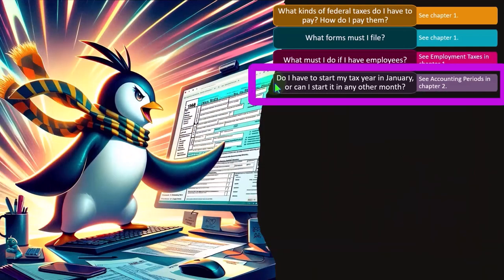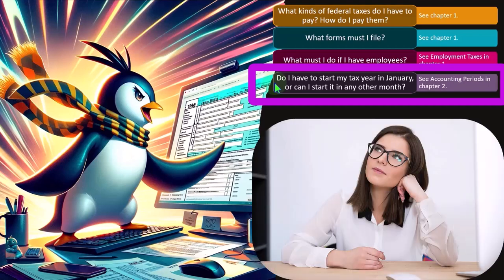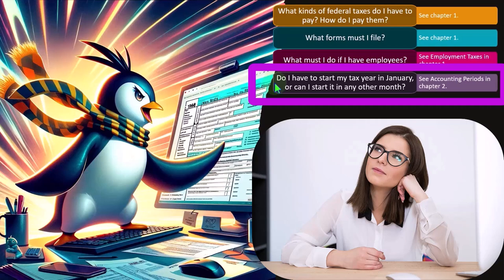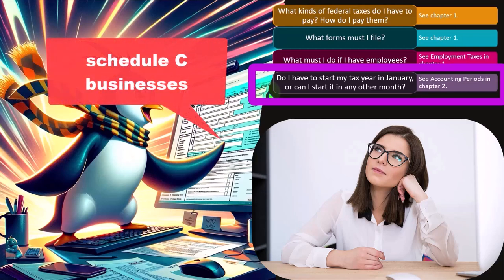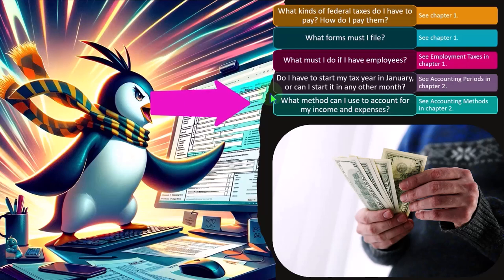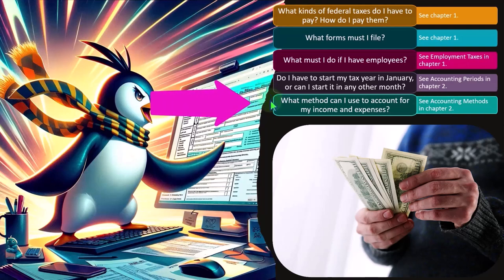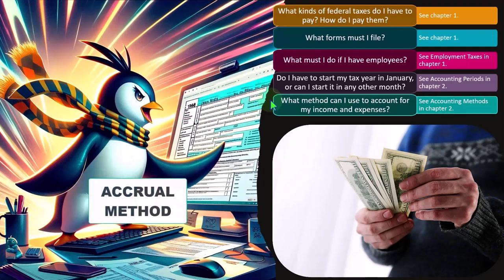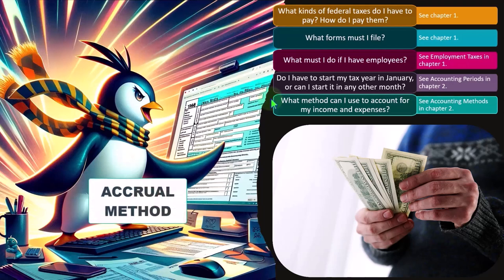Reporting Business Income and Deductible Expenses Tax 2023-2024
"Maximizing deductions and accurately reporting business income are vital for tax success in 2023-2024. Join us as we unpack the ins and outs of reporting business income and deductible expenses. From tracking expenses to understanding which deductions apply to your business, we provide practical tips to help you optimize your tax return. Whether you're a sole proprietor, freelancer, or small business owner, this video is a must-watch for ensuring compliance and maximizing savings this tax season."